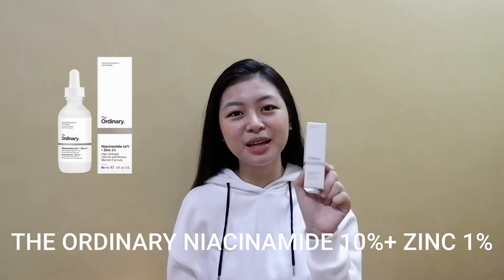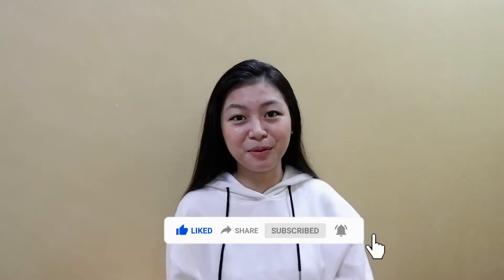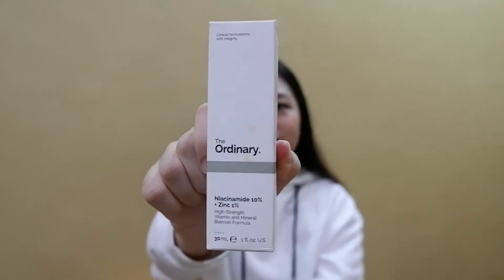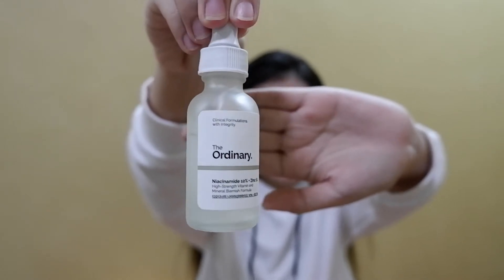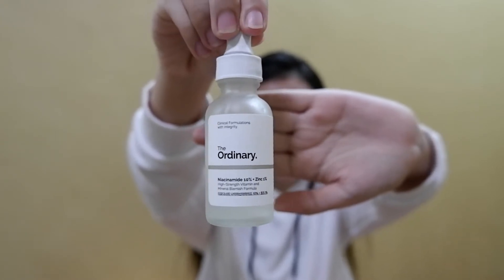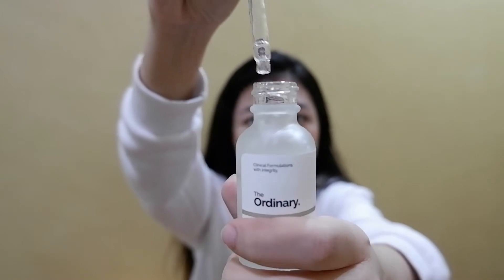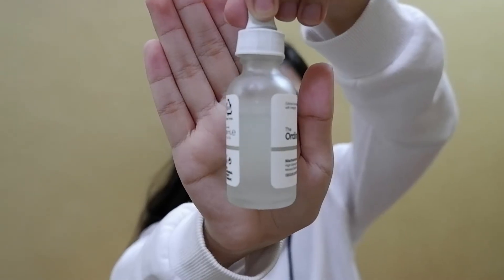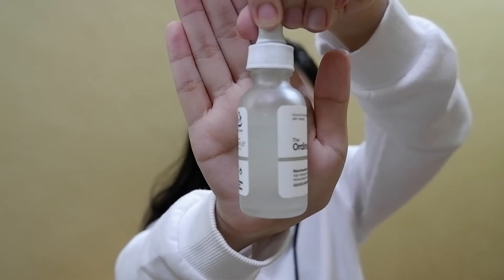THE ORDINARY NIACINAMIDE SERUM REVIEW |KitKath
Here is an honest review about The Ordinary Niacinamide 10% + Zinc 1% serum. Everything you need to know including the packaging, price and experience.

Bought the serum from Miss Arianne via FB but here is the link of her shop sa Shoppee